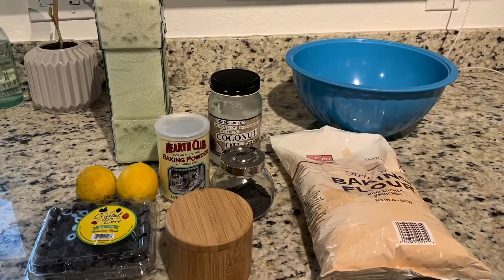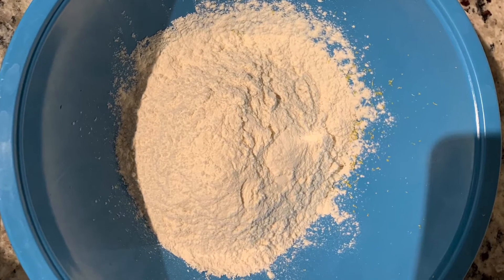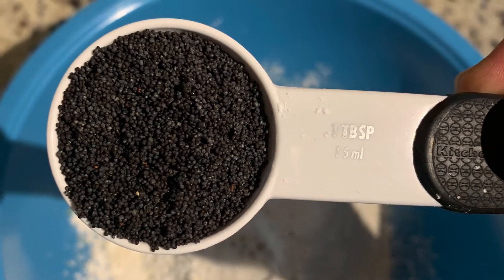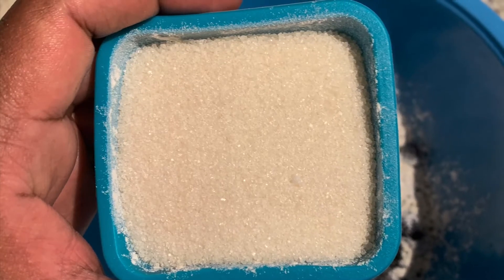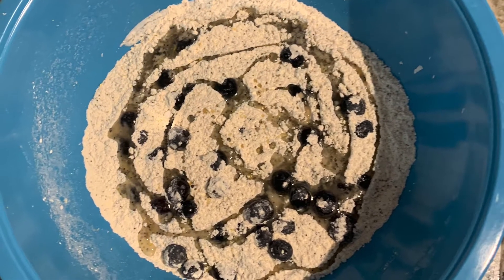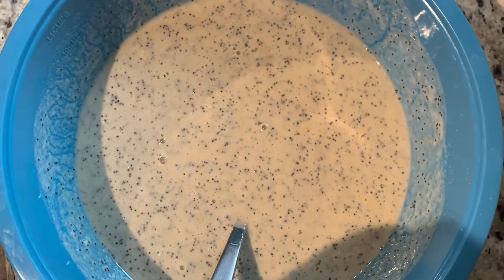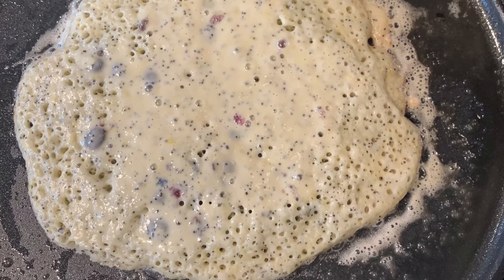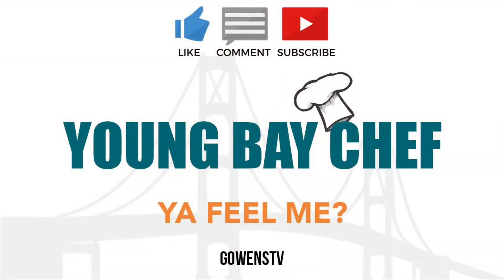Young Bay Chef - Vegan Lemon Blueberry Pancakes (2 minute recipes)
Young bay chef 2 minute recipes

Vegan Lemon Blueberry Pancakes

1 cup + 2 tbsp all-purpose flour
1 1/2 tbsp baking powder
1/2 tsp sea salt
2 tbsp lemon zest
2 tbsp poppy seeds
1/2 cup fresh or frozen blueberries
1 tbsp melted coconut oil
1 cup Soymilk
1 tbsp lemon juice
1/4 cup sugar